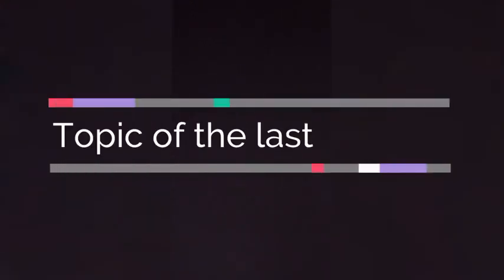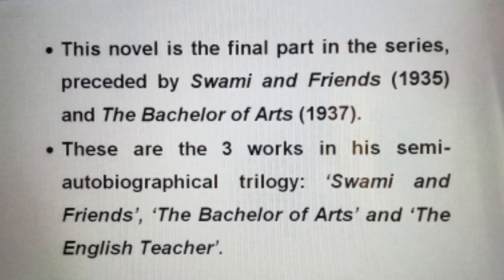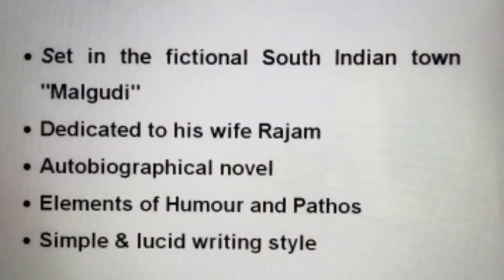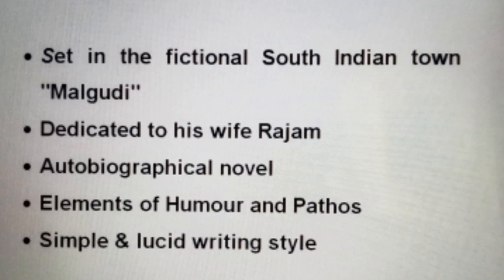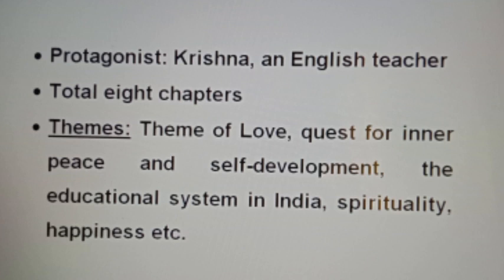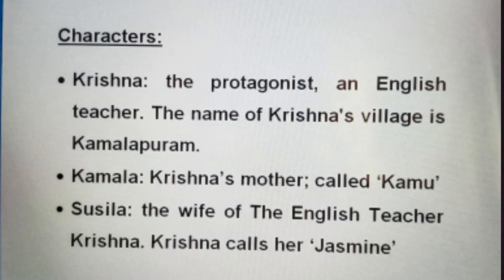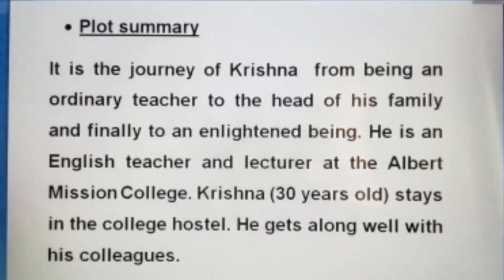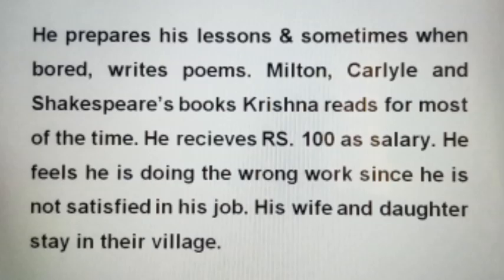The English Teacher, R. K. Narayan